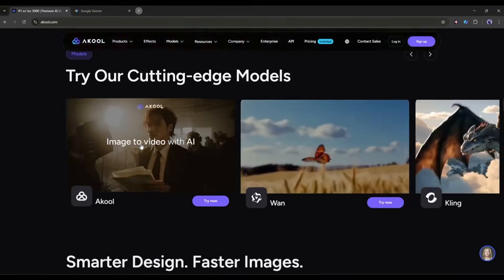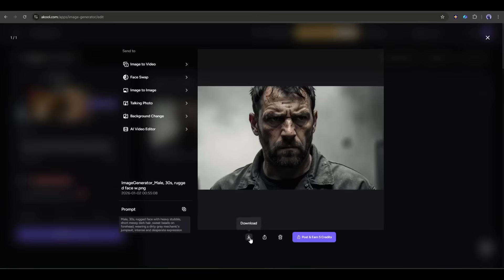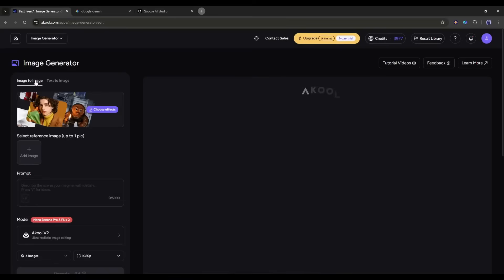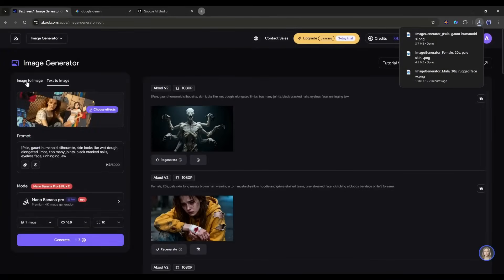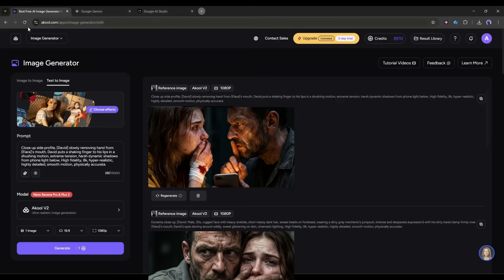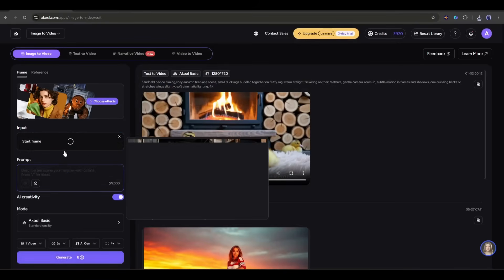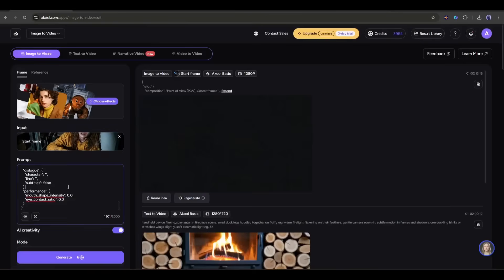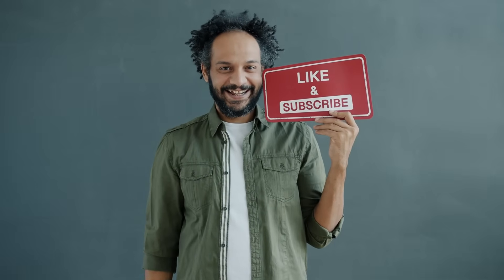Create Entire FILM With Consistent Character ( Google VEO 3.1 + Nano Banana Pro )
Akool AI : Create Entire FILM With Consistent Character ( Google VEO 3.1 + Nano Banana Pro ), Create Movie With AI | AI Video Generator | Prompt To Image and Image To Video AI. This new ai video generator can generate videos from the text as well as images. Try In this video we use google AI studio to generate images from the prompt and use Google Nano Banana on the other hand we use images turn into videos. In this case we use Google VEO 3.1 AI video generator. Let's take a look of Create Entire FILM With Consistent Character ( Google VEO 3.1 + Nano Banana Pro )

🎬 Other Videos You Might Enjoy:

100% FREE And UNLIMITED AI Image Generator | Z-Image Turbo Better Than Google Nano Banana Pro Model

Consistency is the biggest challenge in AI filmmaking. Today, I’m revealing my secret workflow for keeping characters and styles consistent using a combination of Google AI Studio and Akool AI.

Whether you are a YouTuber, a filmmaker, or a content creator, this step-by-step tutorial will show you how to generate professional-grade scenes using the most powerful generative AI models currently available.

What you will learn in this video:

How to access Sora 2, Veo 3.1, and Kling AI under one subscription.

Generating high-quality prompts using Google AI Studio.

The "Image-to-Image" trick for consistent AI characters.

How to turn static AI images into cinematic video clips.

Tips for unlimited generation on Akool AI.

Video Breakdown :

00:00 Create Cinematic Videos With AI Video Generation Models
00:35 Introduce Akool AI : Generative AI Models
01:00 Akool AI features
01:48 Google AI Studio To generate Text To Image Prompt
02:30 AI Image Generator : Generate Scene Images With AI
03:50 Image To Image Generator AI
05:05 Image To Video Generator AI
06:48 Image To Video Using Google VEO 3.1 AI video Generator
07:30 Cinematic AI Film